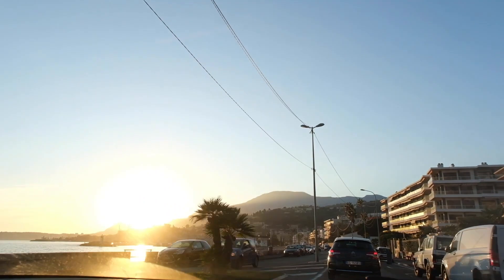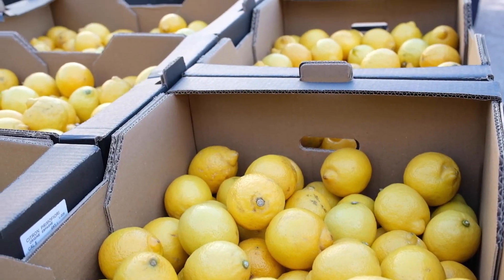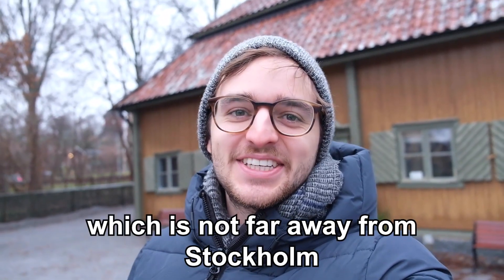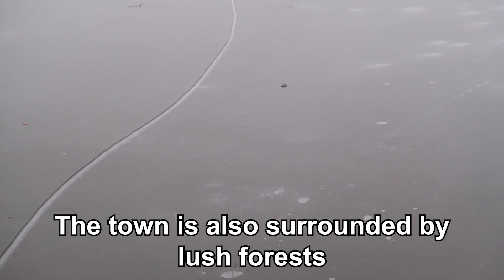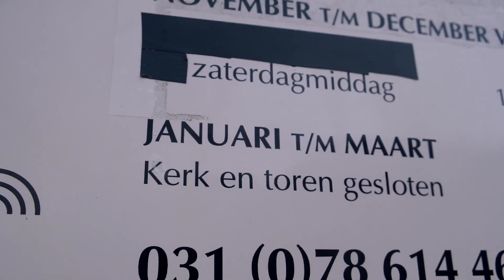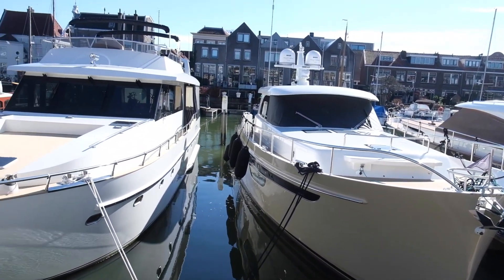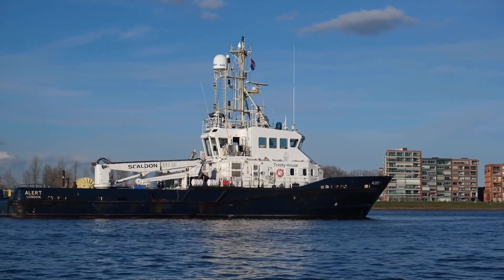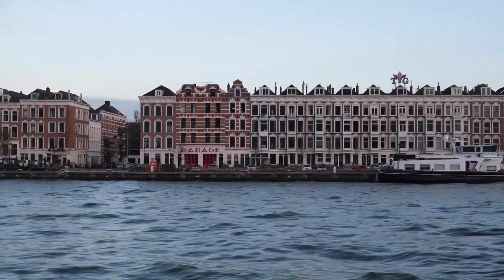Exploring Underrated European Cities: Sigtuna, Menton & Dordrecht | Hidden Gems Travel Vlog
Welcome to our travel vlog where we take you on a journey to explore some of the most underrated and lesser-known cities in Europe. In this video, we'll be showcasing the hidden gems of Sigtuna in Sweden, Menton in France, and Dordrecht in the Netherlands.
Join us as we discover the charm and beauty of these three cities, each with its unique history and culture.

COOL STUFF